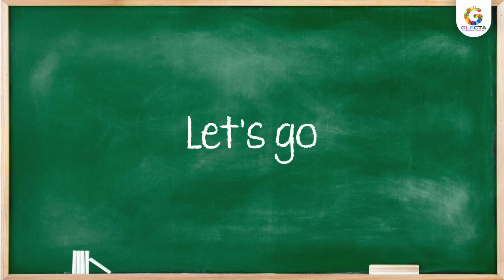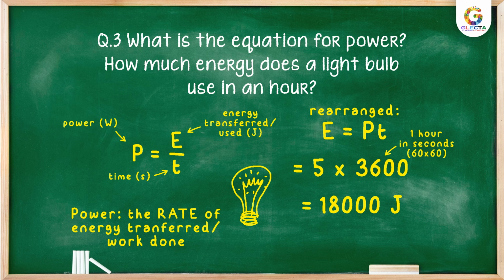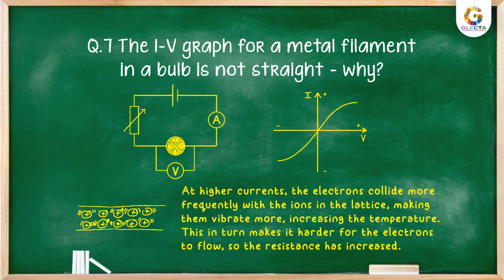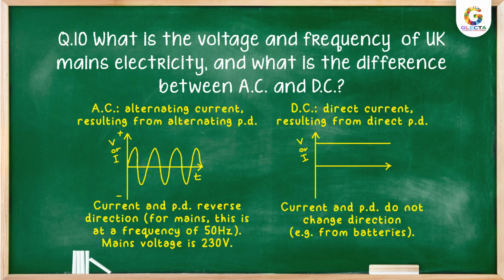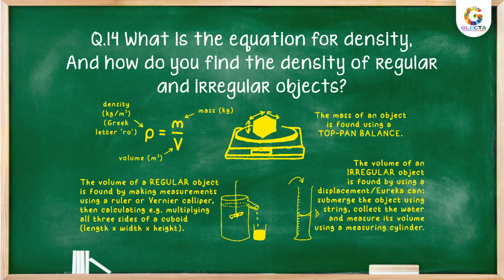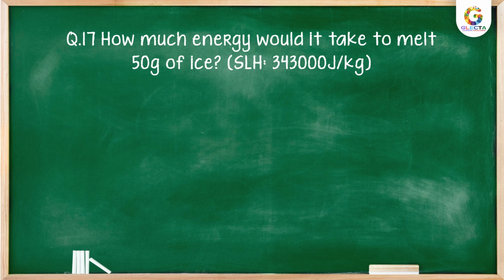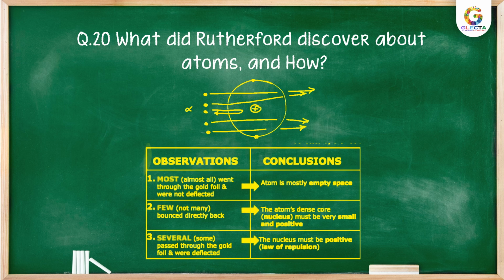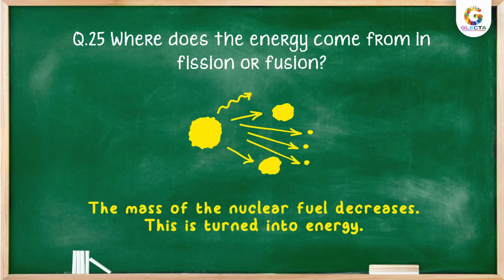Mastering GCSE Physics Paper 1: Key Questions to Ace the Exam | Glecta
Prepare to excel in your GCSE Physics Paper 1 with this focused quiz on the most important topics. Designed to test your knowledge and reinforce key concepts, this quiz covers the essential areas you need to master for exam success. Perfect for revision and boosting your confidence, it’s your step toward top marks

Sincere Thanks,
GLECTA Team